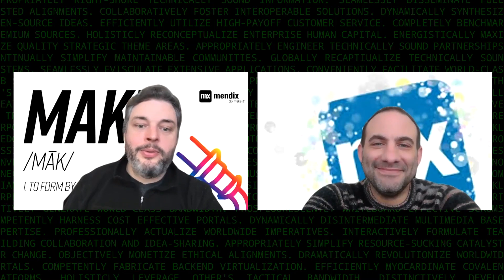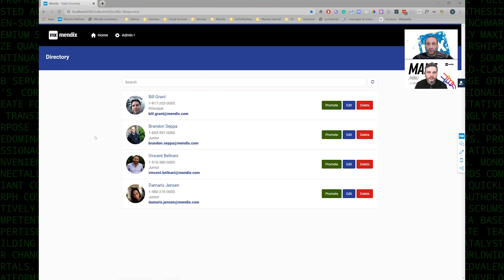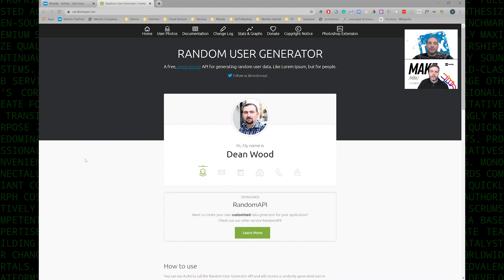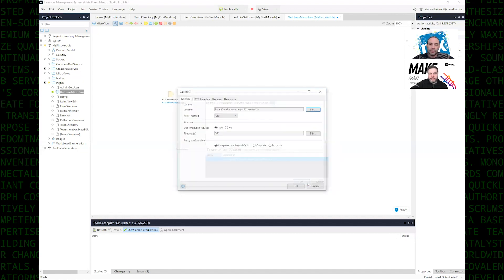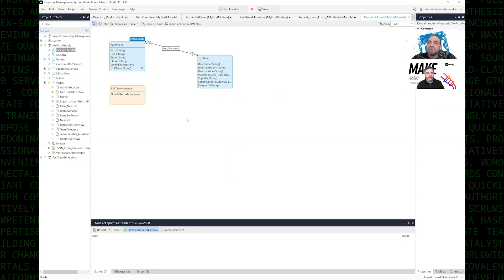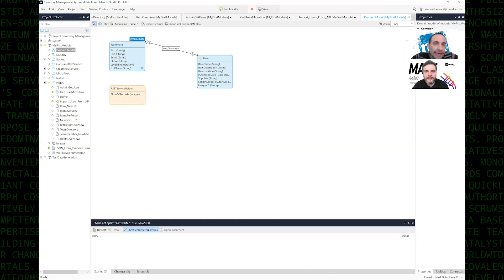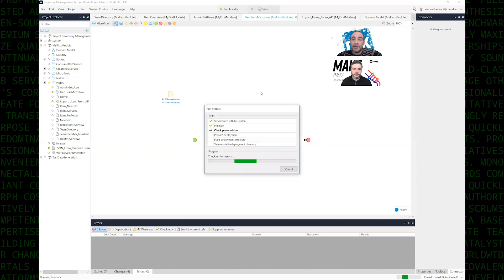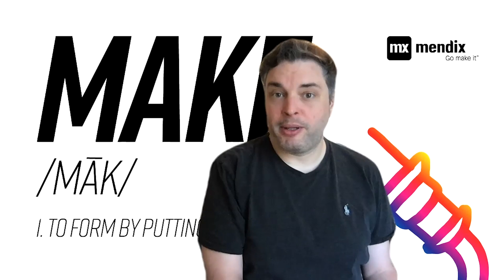Mendix REST API: A Step-by-Step Guide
Getting data from other services is a critical part of building software. Join Vin Beltrani as he walks us through calling a REST service step-by-step from Mendix in this installment of Candid Low-code. For an in-depth how-to guide, check out this documentation at